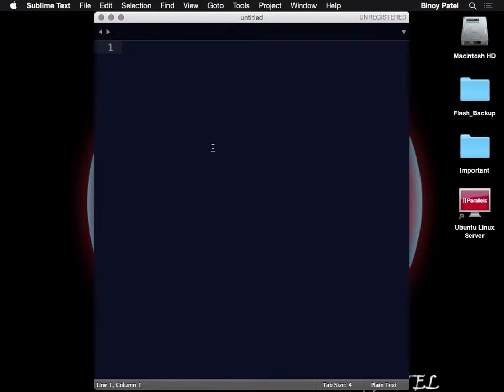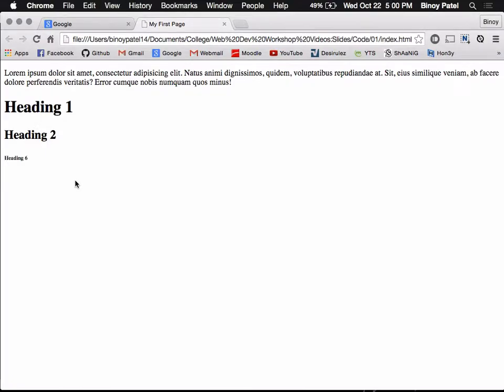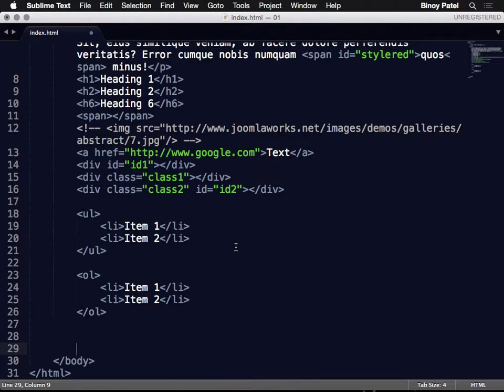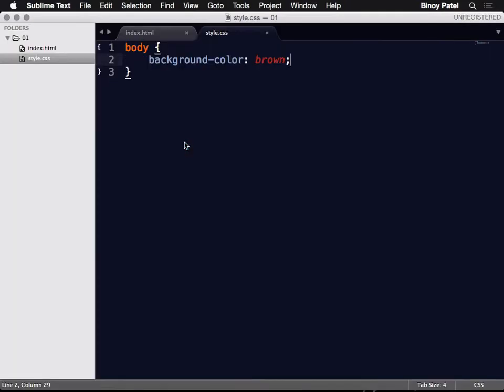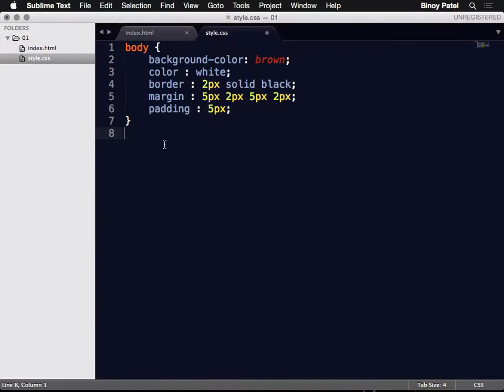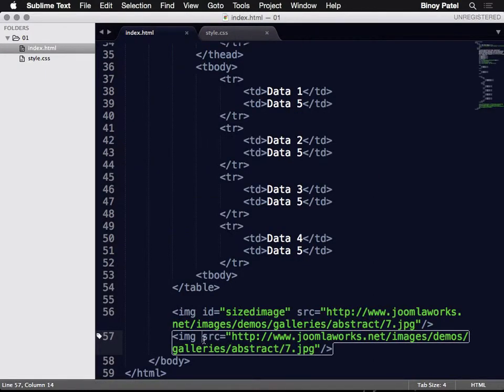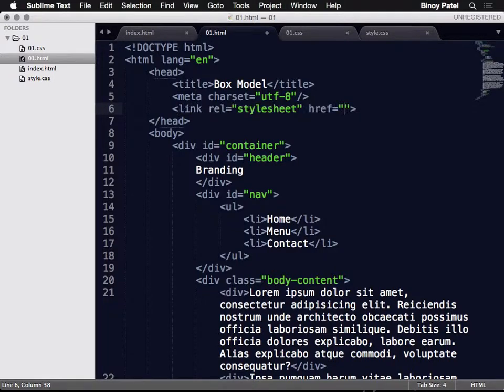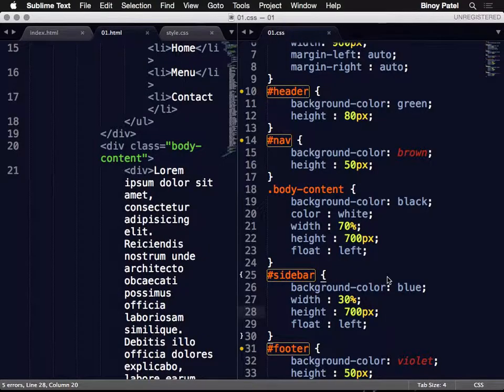Intro to HTML & CSS - Part 1